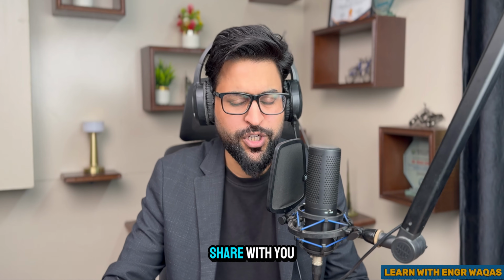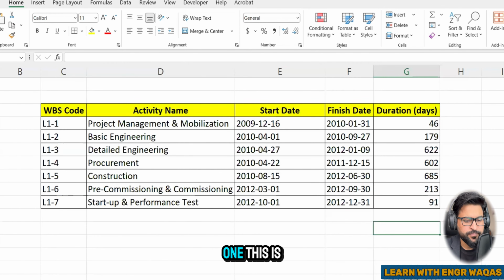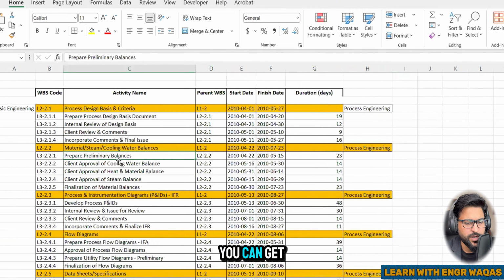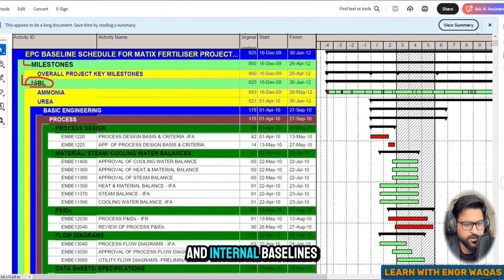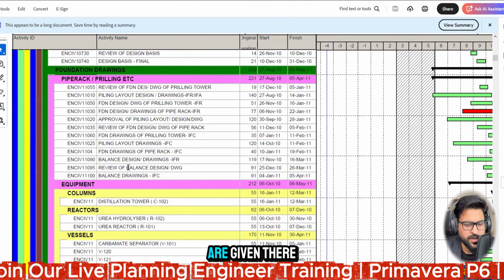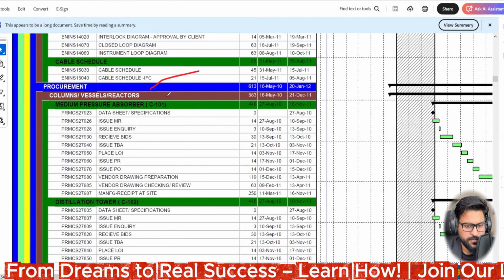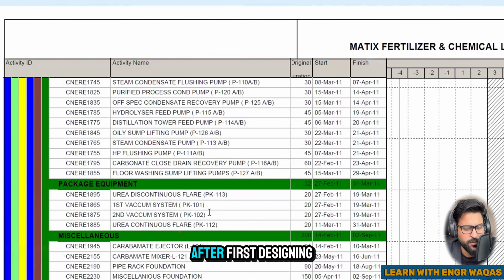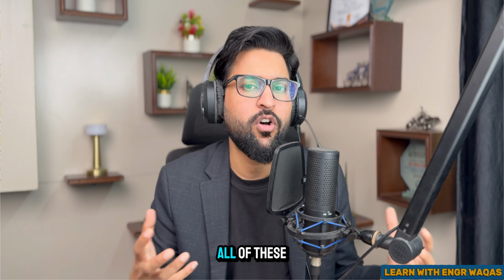Fertilizer Plant EPC Scheduling Secrets Revealed with PRIMAVERA P6 in 2025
Want to learn the real secrets of EPC project scheduling in the Fertilizer Industry?
In this video, we reveal how to build and manage a Fertilizer Plant EPC Schedule using Primavera P6 in 2025.

You’ll discover:
✅ How EPC scheduling works for Fertilizer Plants (Engineering → Procurement → Construction → Commissioning)
✅ Step-by-step Primavera P6 scheduling techniques
✅ Critical Path Method (CPM) explained with real project insights
✅ Progress tracking, baselines & reporting methods

📌 Perfect for:
Planning Engineers 👷‍♂️
EPC Project Managers 🏗️
Mechanical, Civil & Chemical Engineers ⚙️
Job seekers targeting Oil & Gas, Fertilizer, and EPC projects in the Gulf 🌍

By the end, you’ll master the workflow, tools, and strategies to create industry-standard EPC schedules that impress both clients and interviewers.

👉 Don’t miss this — it could be the difference between a good job and a high-paying global career.